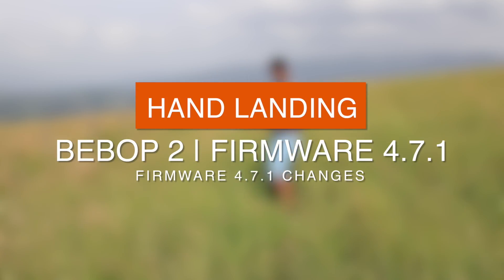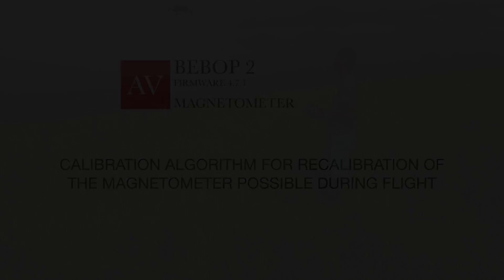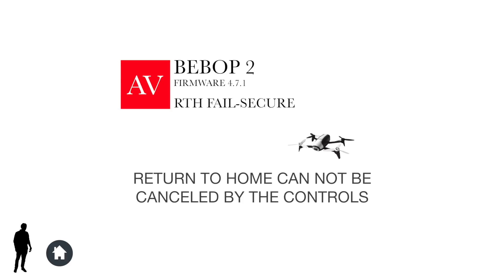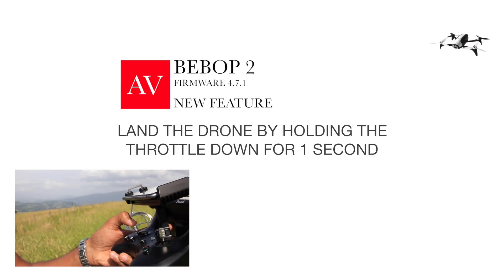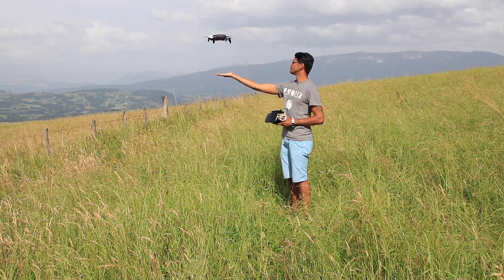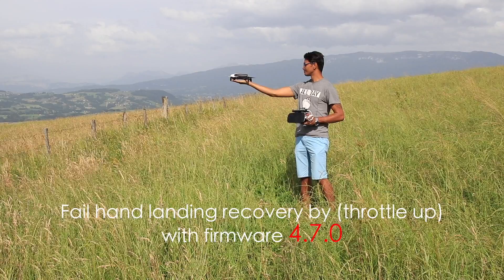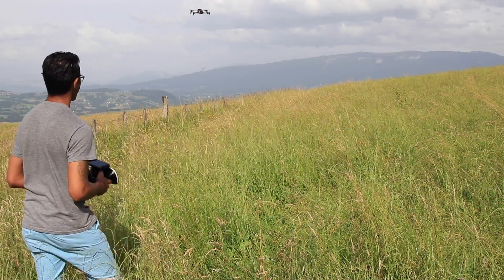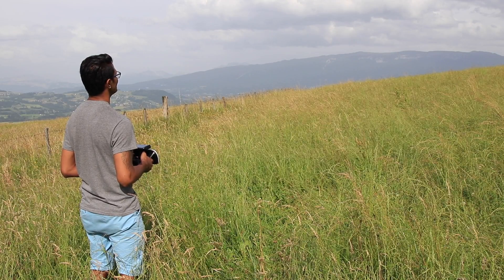BEBOP 2 - Firmware 4.7.1 | Manual Landing | What changed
BEBOP 2 Firmware 4.7.1 so far has been good. Noticeable control, manual landing, hand launch improvements. I share with you my fav feature in this new update and also made some little illustrations to help you understand what the changes mean in reality as we use the drone. Using the manual landing to land in my hand is super cool, I did drop the drone a few times in 4.7.0 but I notice 4.7.1 throttle up after a failed hand land can sort this out. Flight conditions were normal on first day with 4.7.0 and today raining with slight wind with 4.7.1. Overall 4.7.1 is really smooth. Also note piloting on IOS and Android devices seem to be different even with the same settings, IOS seems to be a tad bit lagging in response, android is quick on response with the controls. No idea why!

That is the new version that supports the bebop firmware 4.7.1

IMPORTANT NOTE AFTER UPDATE
Please do the following,
1 - Set drone on flat surface (Tap Flat-Trim) wait 2 minutes.
2 - Go outside where there is no metal structures preferably in an open playground or backyard. Tap on Calibrate and follow the on screen instructions.
3 - While in open field, ensure you have both GPS on drone and Controller.
4 - Tap take off and don't do anything else (unless - the drone starts flying off tap land) if drone hovers (may drift slightly depending on how contrasting the ground is) let it do that for a few seconds than ascend to 6m and hover for 30 seconds. If all is ok, land the drone and take off again to see if the stability is consistent.

Please note, if you are flying indoors the room needs to be well lit, the floor needs to be marked (tiled etc) if there are no markings on the floor the drone may drift rapidly as there are no markings on the ground to define positioning.
For indoors my recommendation pilot settings.

Your pilot settings to be set to ;
Max Tilt 5˚
Max Tilt Speed 80˚/s
Max Vertical Speed 1/0 m/s
Max Rotation speed 13˚/s
This will enable to to make micro corrections to the crafts flight indoors should it start drifting due to the unrecognisable floor surface.

I strongly advise to do your first take off in wide open spaces on your first test after a firmware update.

Here is an example of how i make my first flight test after a firmware update. Before any endurance flying.

EXTRA VIDEOS, GEAR AND LINKS

-VIDEO STUFF-
BEBOP 2 | Tutorials | Overview |

-Parrot STUFF-
BEBOP 2 Case

-DJI STUFF-
DJI Drones

0:00 - 2:46

2:46 - 4:36